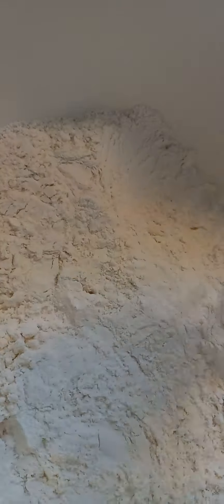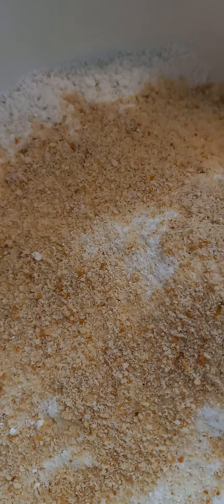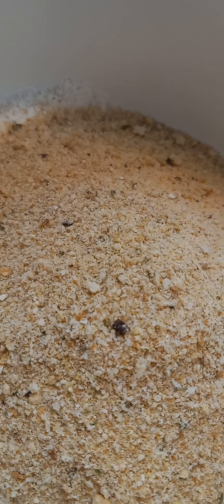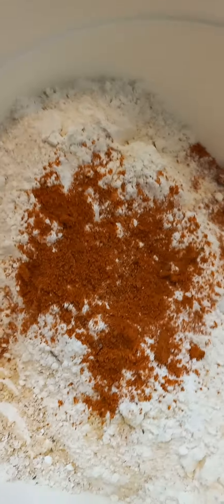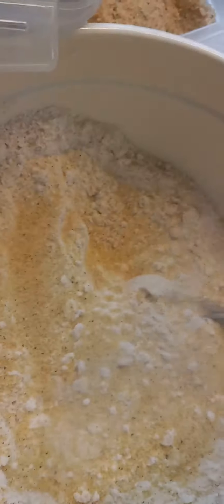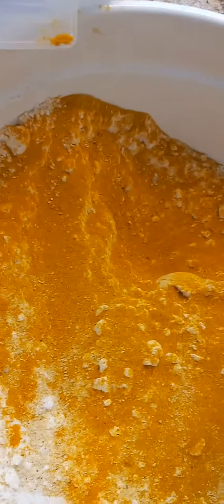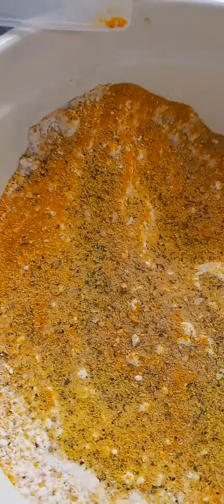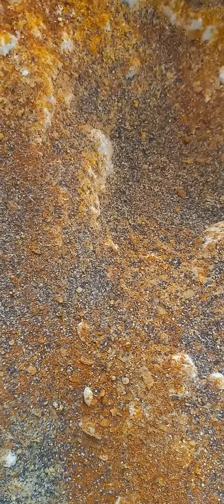every one got their own way of making chicken, this is one of mine 😋